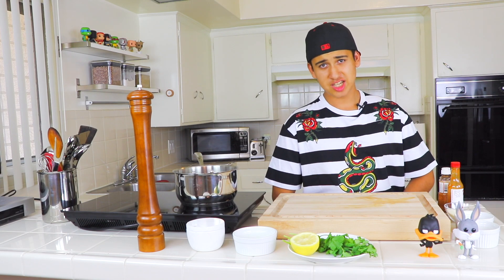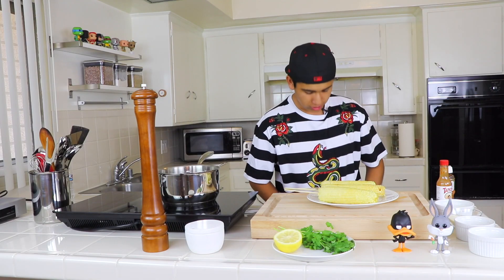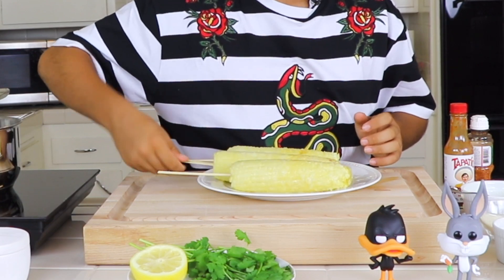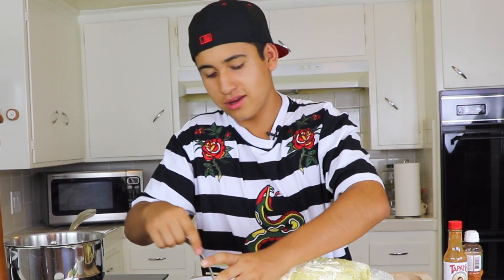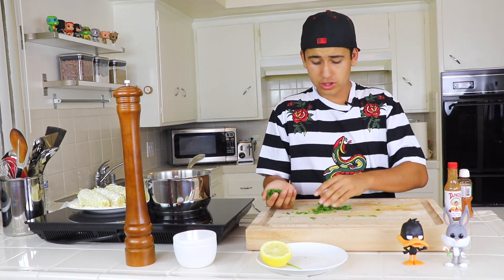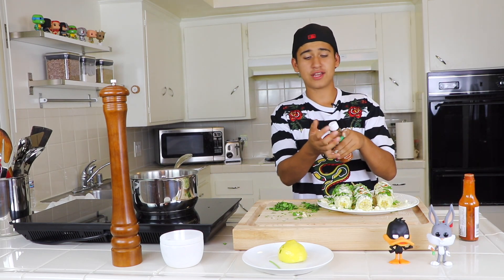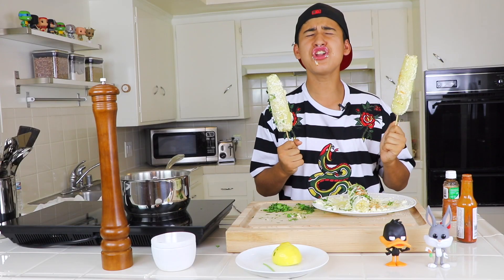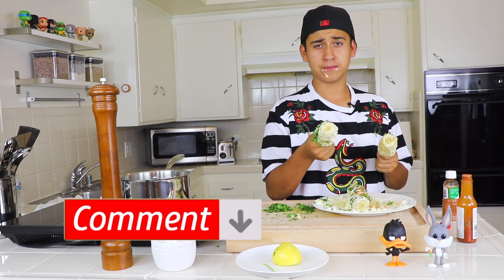HOMEMADE MEXICAN STYLE ELOTE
TODAY I SHOW YOU HOW TO MAKE A DELICIOUS HOMEMADE MEXICAN STYLE ELOTE. YOU CAN EAT IT ON THE COB OR CUT INTO A BOWL FOR FOR A LITTLE LESS MESSY TREAT.THIS RECIPE IS CHEAP AND EASY AND ALSO A LOT OF FUN TO MAKE. ENJOY!